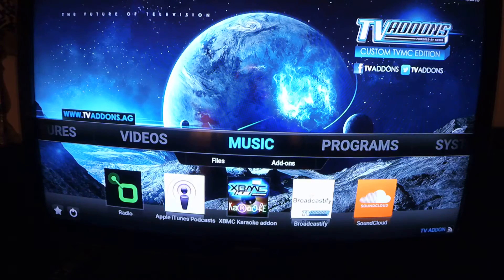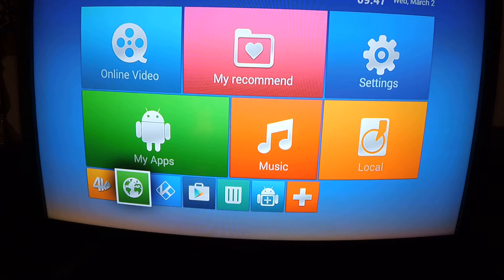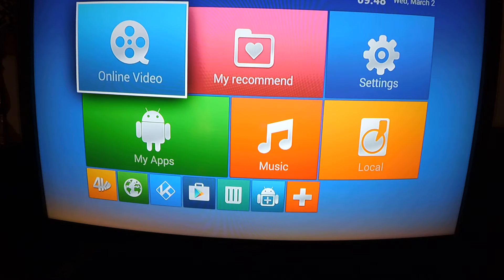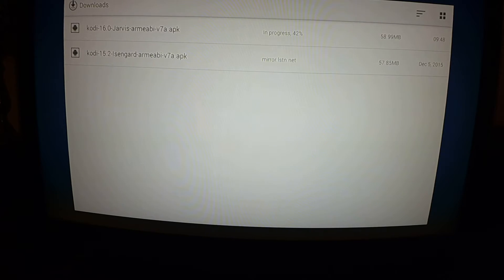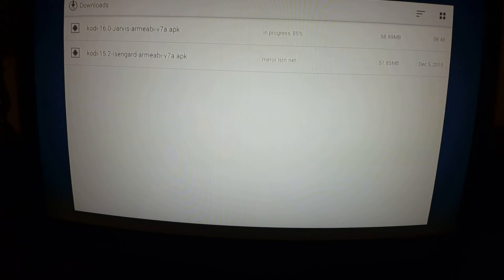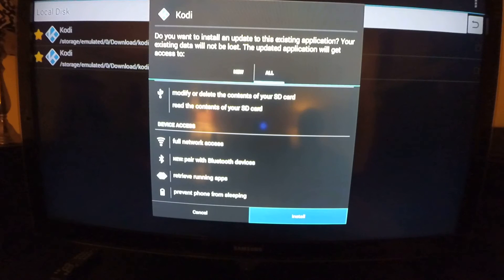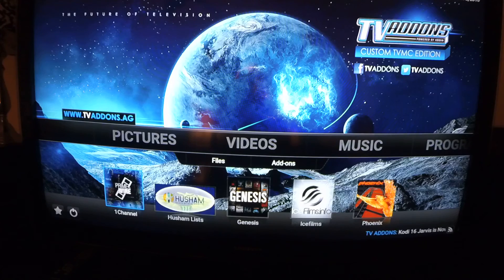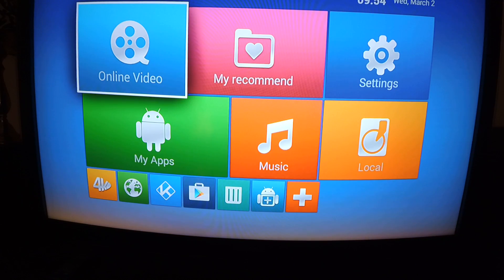How to UPDATE Kodi to 16.0 THE EASY WAY! Step by step!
This is the easiest way to update your kodi android box without loosing your current set up.